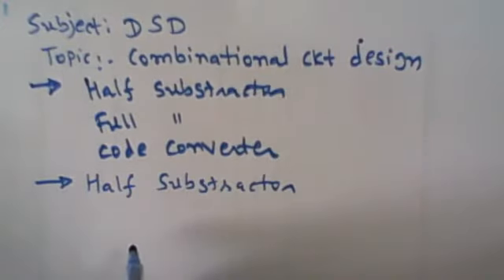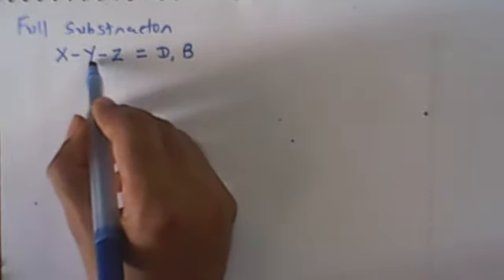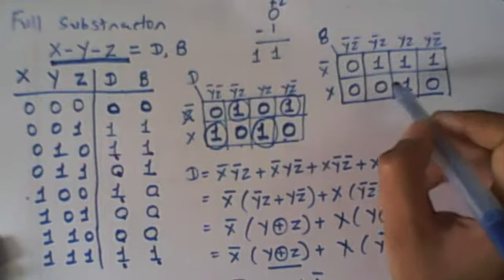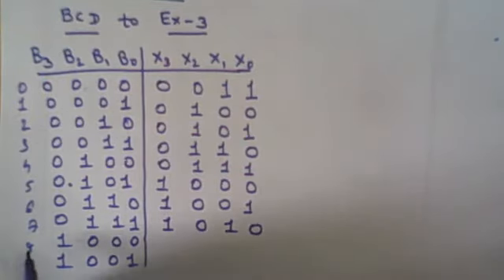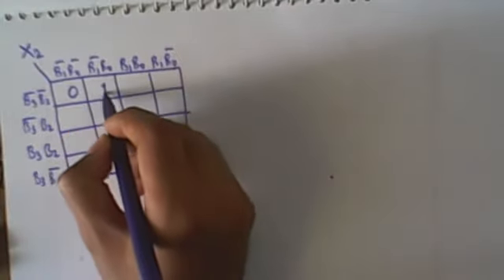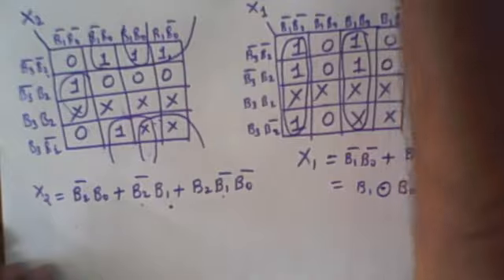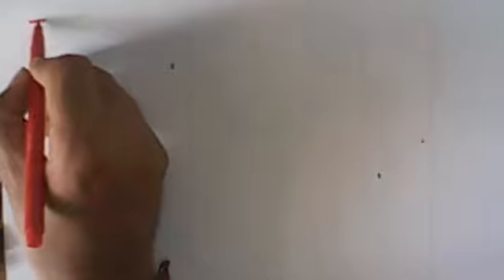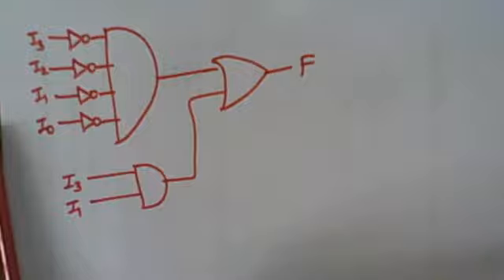Combinational Circuits Design Part 2 | Half Substractor | Full Substractor | Code Converter